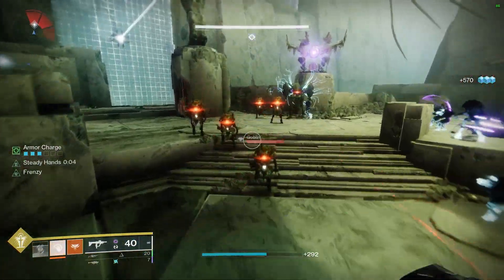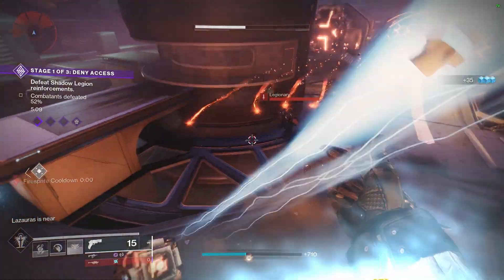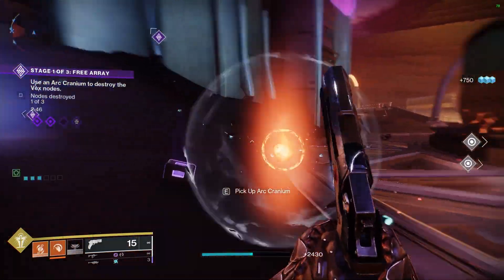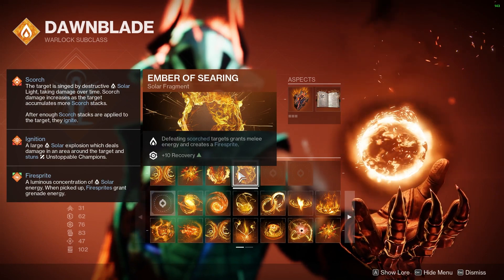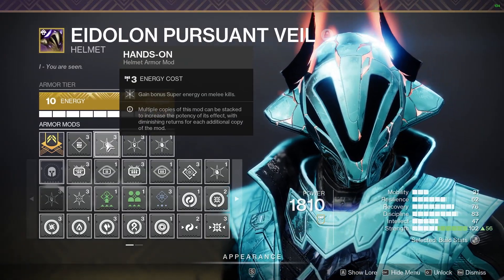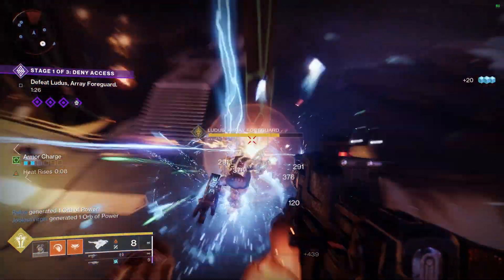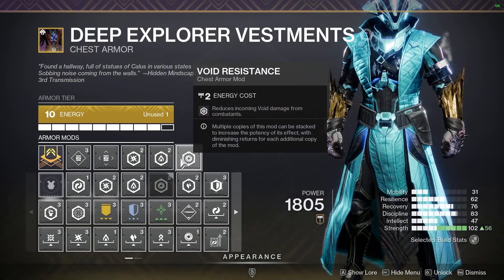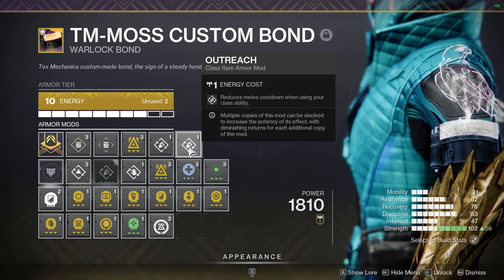THE INFINITE WARLOCK MELEE BUILD (Seriously) | INSANE Ignitions/Scorch (Raids/GMs & MORE)| Destiny 2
Hey, make sure to try this build out! its alot of fun and does some serious damage and add clear! show your friends and ENJOY! THANKS